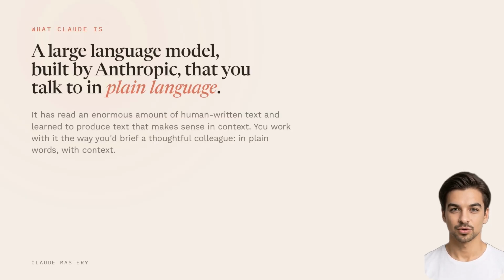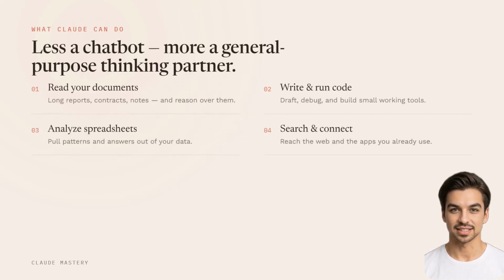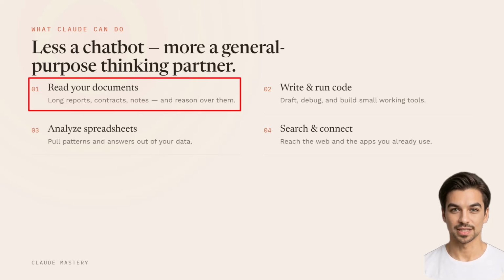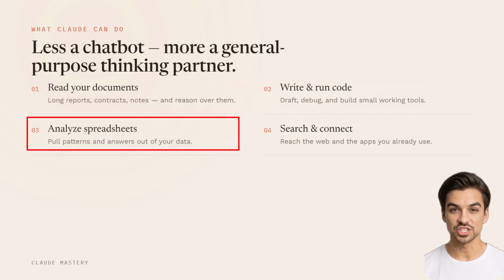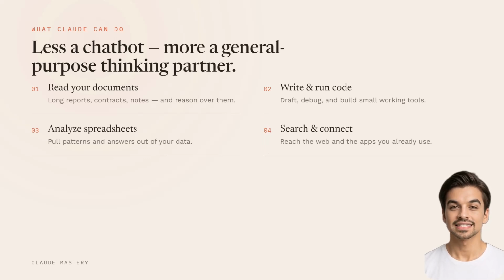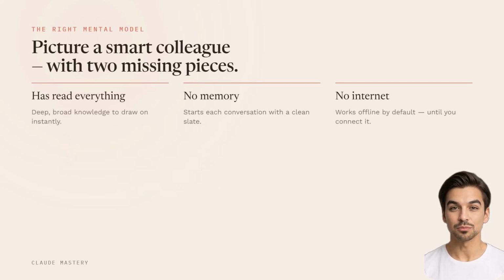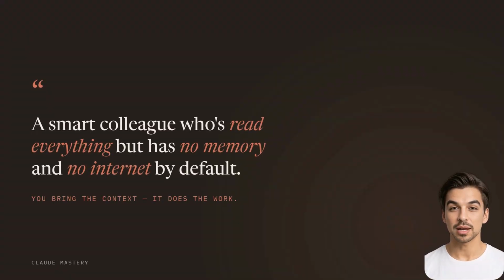What is Claude ?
Lesson Goal
Understand what Claude actually is and build the right mental model before you start using it seriously.

If your mental model is wrong, your expectations will be wrong too.
That leads to bad prompts, frustration, and disappointment.
But if you understand what Claude is good at — and what it is not — you’ll get much better results from the very beginning.

Claude is a large language model made by Anthropic.

00:00 Welcome To Claude
00:11 Before you write a single prompt
00:27 A large language model
00:46 Less a chatbot
01:08 What Claude Is Not
01:47 a smart colleague

You can think of it as a general-purpose thinking partner that helps with:
- writing
- analysis
- explanation
- brainstorming
- structuring ideas
- working through problems

It can often feel like talking to a smart colleague — but only if you bring the right context and ask clearly.

What Claude Is Not

It’s just as important to know what Claude is not:

- Not a live search engine by default
  It does not automatically know what happened today unless web search is enabled.

- Not a memory system across all chats by default
  A new conversation starts fresh unless memory or connected systems are involved.

- Not always correct
  Claude can sound confident and still be wrong, so important facts should be checked.

How to Think About It
The most useful mental model is this:

Claude is a smart, flexible assistant that works best when you give it clear context, a specific task, and realistic expectations.

It is not magic.
It is not a mind reader.
It is not perfect.

But used well, it can become one of the most useful tools in your workflow.

Key Takeaways

- Claude is a large language model you can use as a thinking and writing partner.
- It works best when you provide clear context.
- It is powerful, but it is not a search engine, a memory system, or always correct.

Try It
Write one sentence answering this question:

Now write a second sentence answering:

“What is Claude not?”
If you can explain both clearly, you already have a better foundation than most beginners.